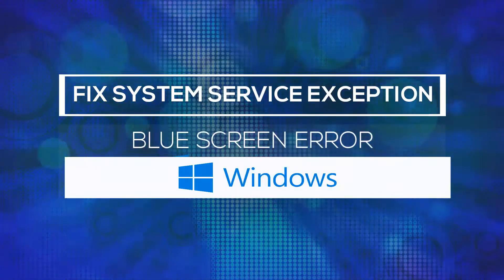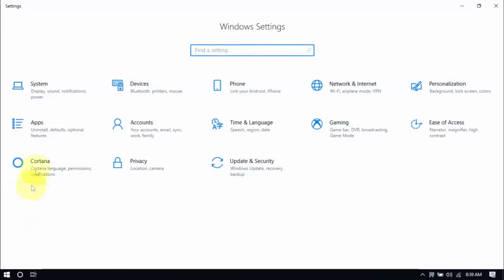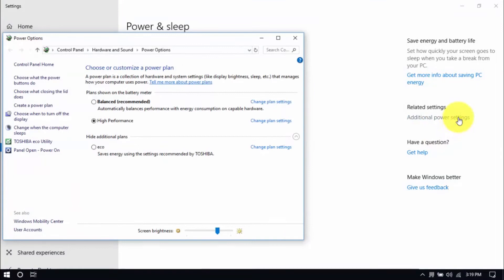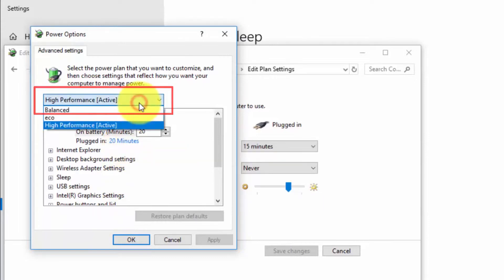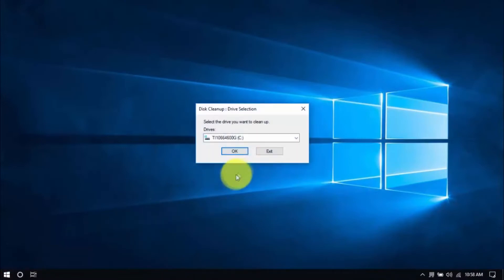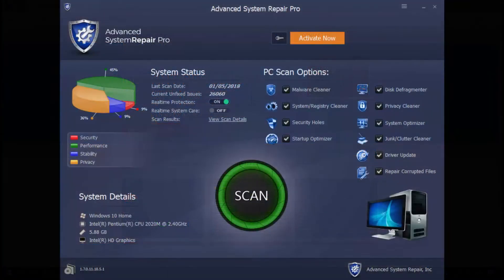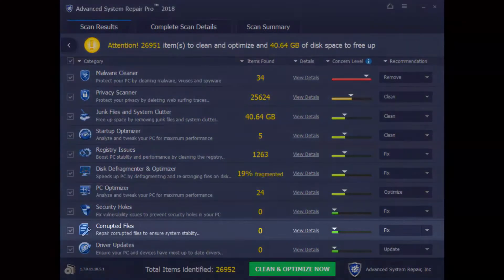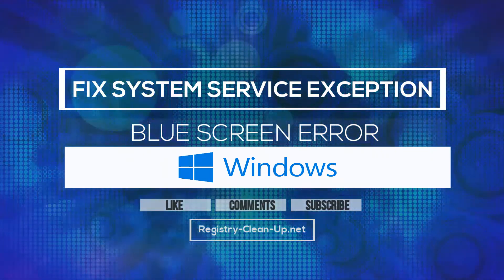Fix System Service Exception Blue Screen Error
Want to know how to fix System Service Exception blue screen error? Don't want to buy a new laptop or take it to the repair shop? Fix blue screen errors in a few clicks by using specialized computer registry software.